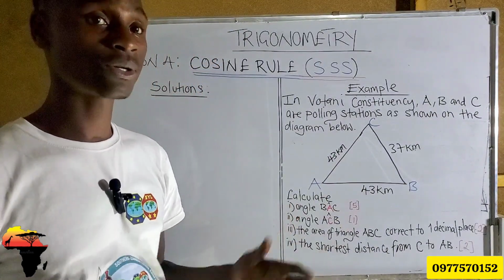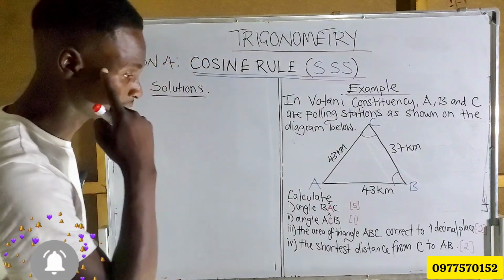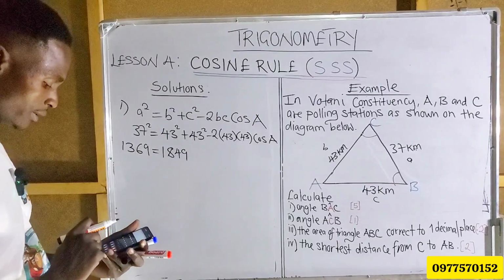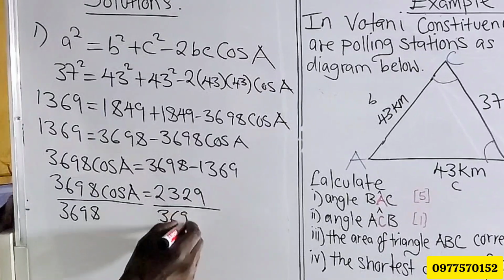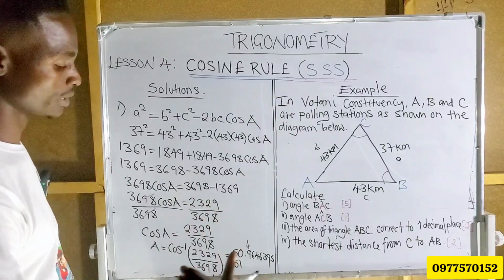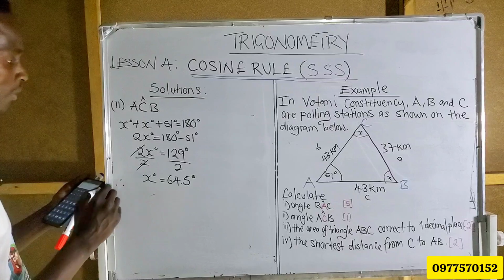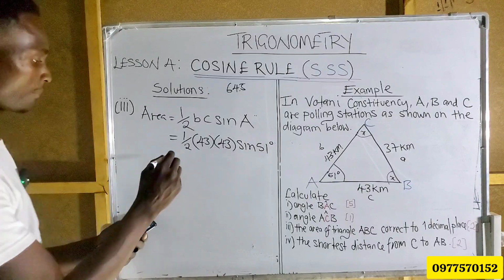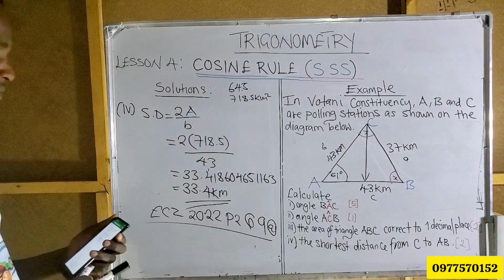Lesson 4 : Part 2 Side Side Side || COSINE RULE Trigonometry 2025 exam prep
🔍 Welcome to Lesson 4: Part 2 of our Trigonometry series, focusing on the powerful COSINE RULE! 📐 Prepare like a pro for the 2025 exam while mastering the Side-Side-Side (SSS) method to find unknown angles and sides in triangles. Perfect for students looking to boost their understanding and ace their exam! 💡 From foundational concepts to practice problems, we’ve got you covered. Don't forget to check out exam2025 tips to stay ahead of the curve. 🔔 Join thousands of learners transforming their Trigonometry skills today!